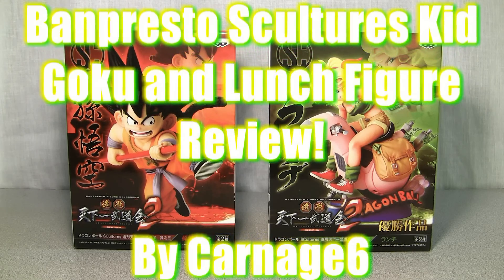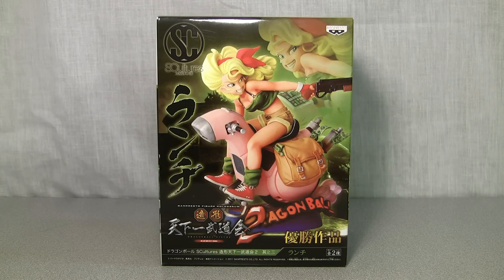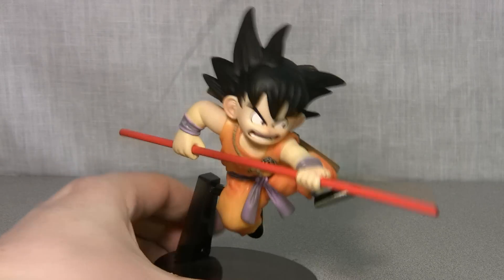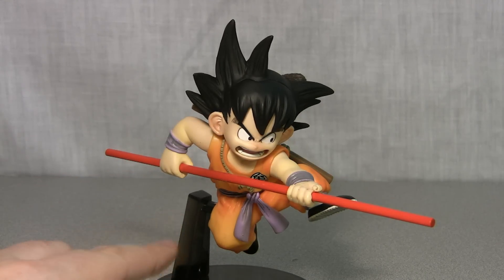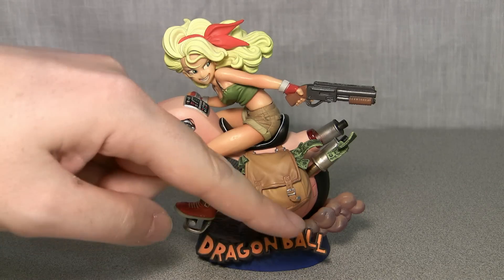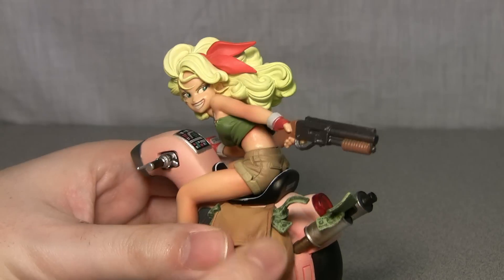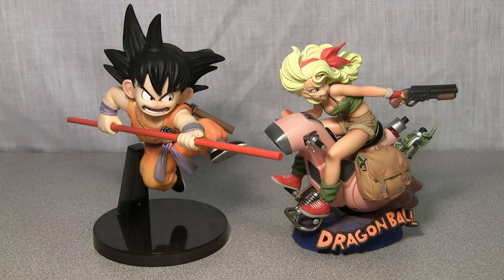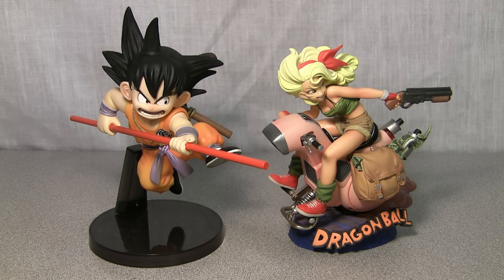Dragonball SCultures Kid Goku and Lunch Banpresto Figure Review!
Here is my review of the Dragonball Kid Goku and Lunch SCulture Statue Figures made by Banpresto!